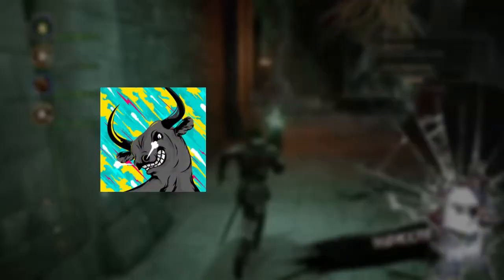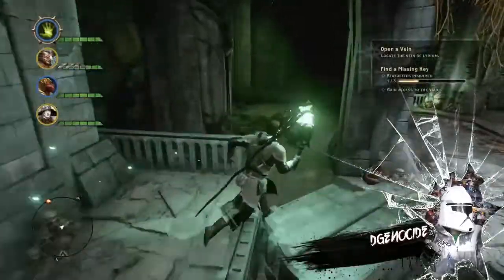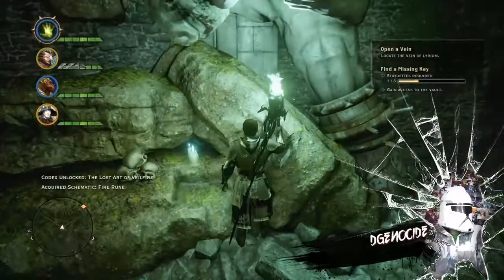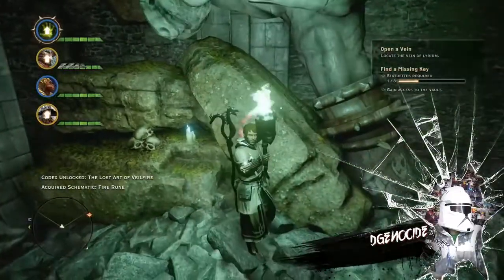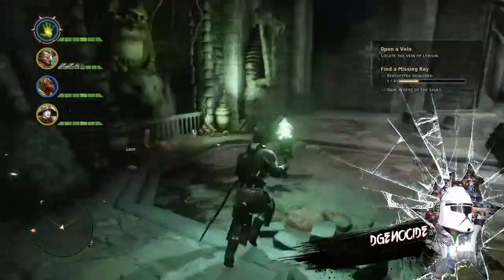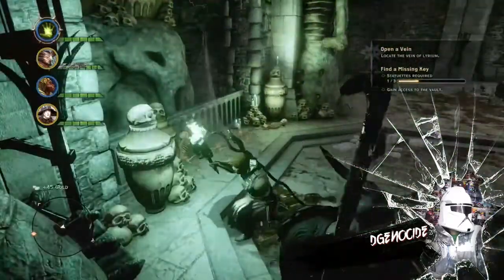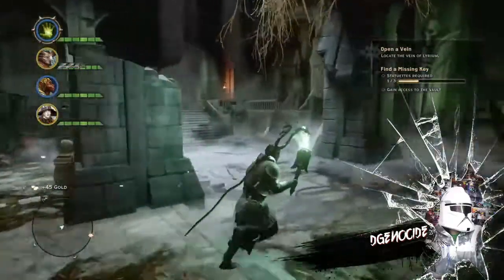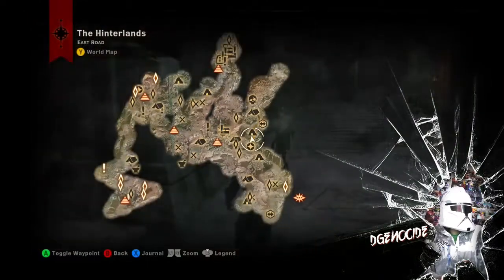Dragon Age Inguisition Well-Read achievement guide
Dragon Age Inguisition. How to get the Well-Read achievement.

Go to the East Road in Hinterlands and enter the cave there. Watch the video for full instructions plus maybe even a laugh.